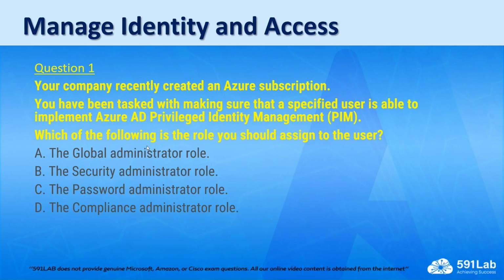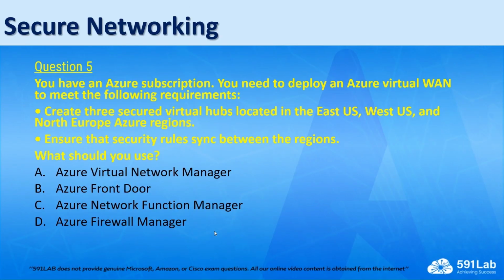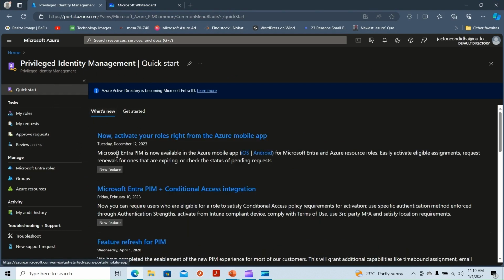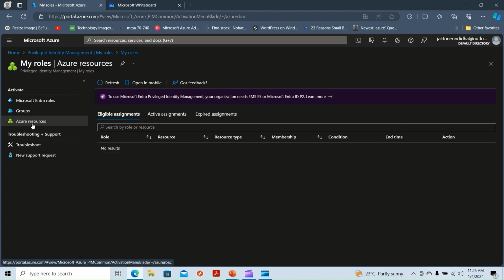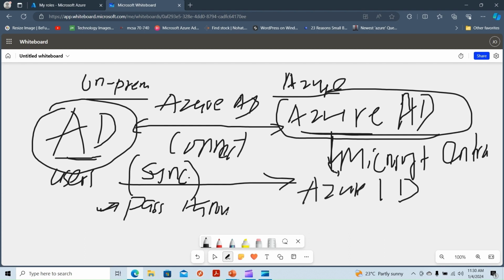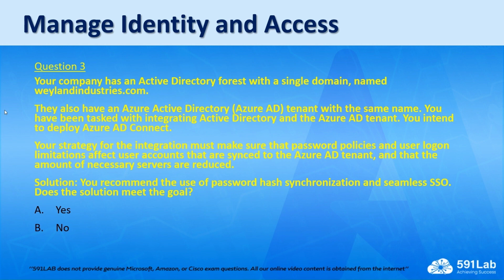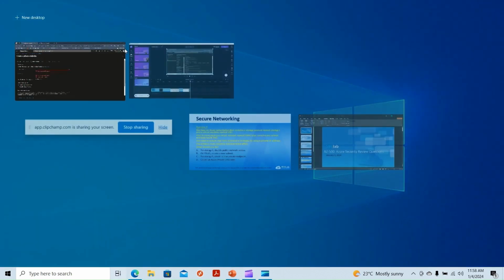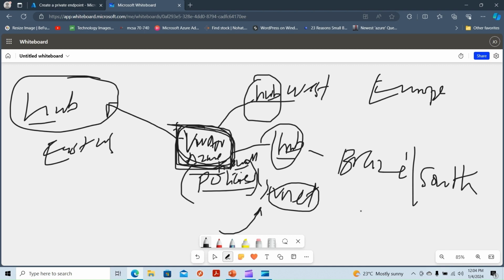How to Pass AZ-500 Exam Easily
How to Pass AZ - 500 | Azure Certifications | Microsoft Azure Security Technologies#AzureSecurity

Master the art of Azure security with Exam AZ-500. Calling all Azure security enthusiasts! Are you ready to take your skills to the next level? Look no further than Exam AZ-500: Microsoft Azure Security Technologies. With this comprehensive course, you'll become an expert in implementing, managing, and monitoring security for resources in Azure and multi-cloud environments. We know that managing identity and access is crucial, which is why we dedicate a significant portion of the course to this topic. Our experienced Azure security experts will guide you through every step, using interactive boards, hands-on lab simulations, and more! At 591LAB, we go above and beyond to ensure your success. We've done extensive research and study to provide you with the most up-to-date content, so you can feel confident when taking the exam. Join us today and be part of our 100% pass rate in Microsoft Azure certification paths!

📚 In this comprehensive video, we've curated a selection of the most crucial Exam AZ-500: Microsoft Azure Security Technologies review questions and provided detailed explanations to ensure you grasp every concept. Whether you have expertise as an Azure security engineer or just starting on your Cloud security journey, this video is your key to success.

🔥 What You'll Gain from this Video:
✅ Gain a deep understanding of Exam AZ-500: Microsoft Azure Security Technologies exam topics.
✅ Get insider tips and tricks from Azure Security subject matter experts.
✅ Ace your Exam AZ-500: Microsoft Azure Security Technologies Exam with ease!

🌟 Join the thousands of satisfied students who have succeeded with 591Lab and embark on your journey to becoming a certified Exam AZ-500: Microsoft Azure Security Technologies professional.

00:00 - Introduction
00:55 - Video Overview
01:54 - Agenda
03:00 - What is PIM ( Privileged Identity Management )
26:24 - Recap
27:53 - AZ Review Question
29:00 - AZ Review Question
30:00 - AZ Review Question
36:30 - AZ Review Question
39:20 - Conclusion